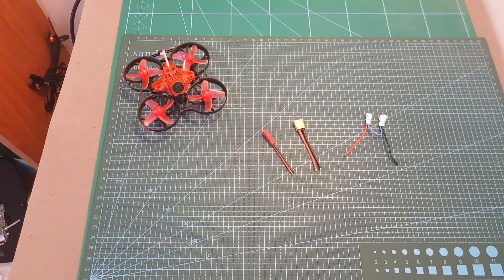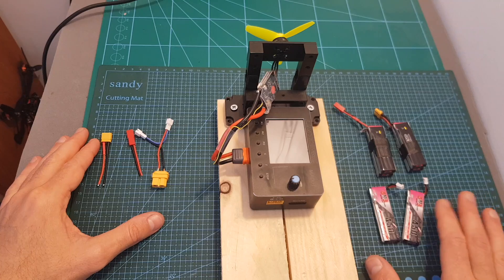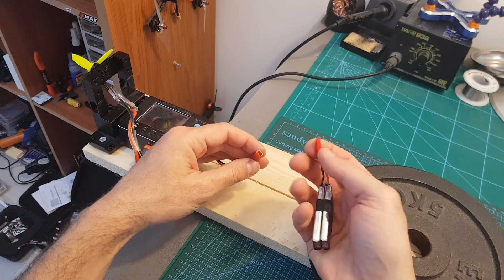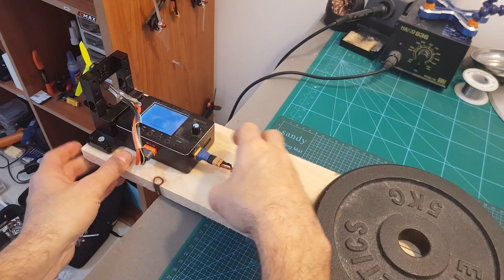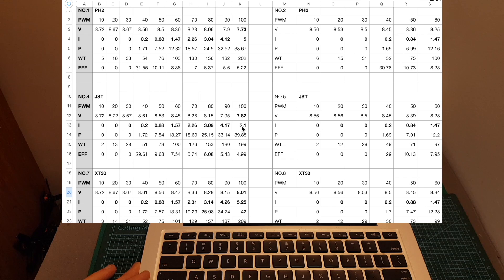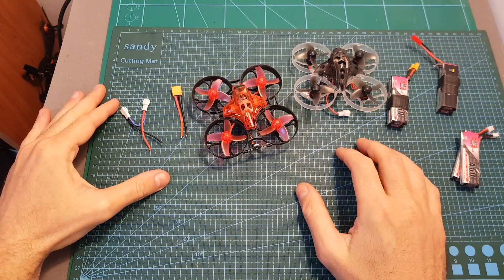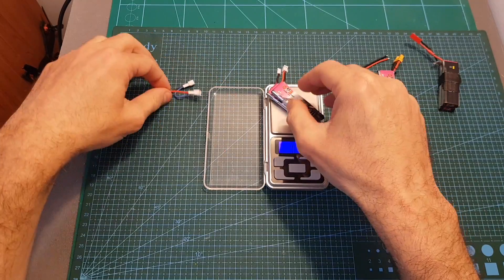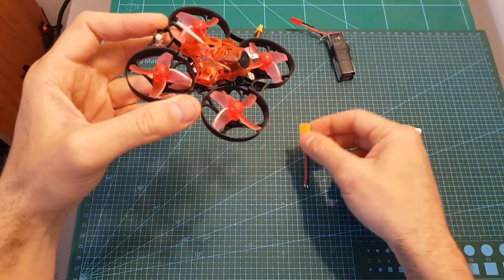XT30 Vs. JST Vs. PH2.0 Connectors Comparison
╠╗║╚╝║║╠╗║╚╣║║║║║═╣ I Really Appreciate Your Support!